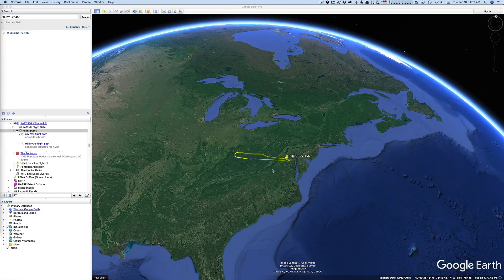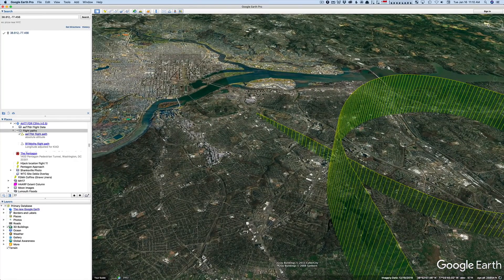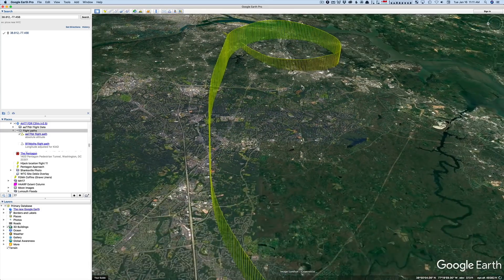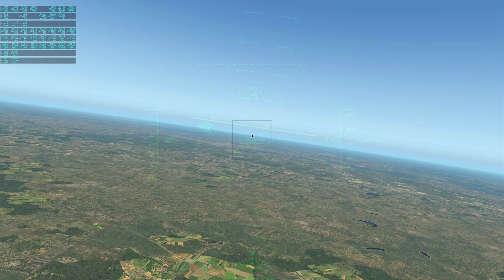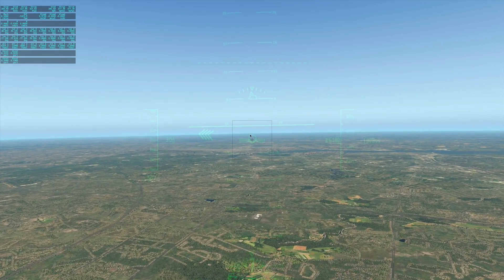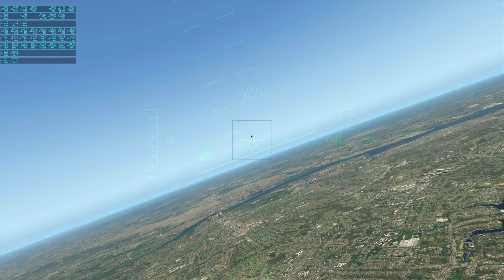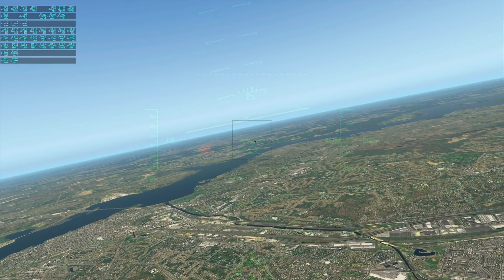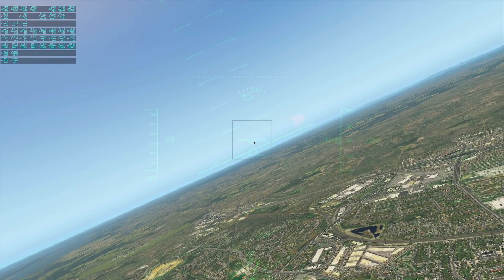Inexperienced Pilot Recreating 9/11 Flight 77's Descending Turn into the Pentagon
Suspicious minds sometimes point to the flight path of American Airlines Flight 77 into the Pentagon on 9/11. The plane is heading straight for the building when it makes a descending turn described as things like a "corkscrew" or a "an incredibly precise diving turn " or " incredible, sweeping 270-degree descending turn"

In fact the turn is perfectly normal, and very easy to execute. The reason for the turn is to lose altitude. The turn rate was more or less a standard 2 minute 360° turn, and all he had to do was reduce throttle and turn right.
Could a pilot with limited large plane experience pull this off? I've just got some private pilot training, so I though I'd have a go.

Not only did I do the turn more or less the same, but I also ended up hitting the Pentagon is approximately the same position and angle.  It really was not hard.

I'm using X-Plane 11, with the damage setting turn on, meaning any excessive maneuvers would result in loss of control of the plane. I still managed to fly straight in at 475mph.

Another suggestion is that the turn altered where the plane hit. It actually made almost no difference, just a slightly different angle.